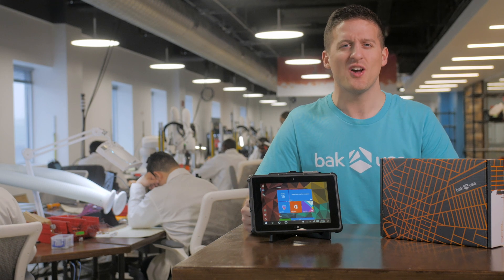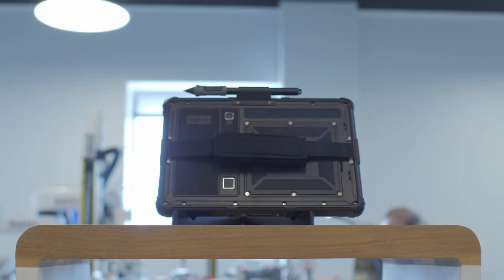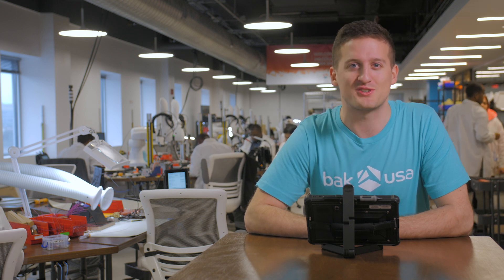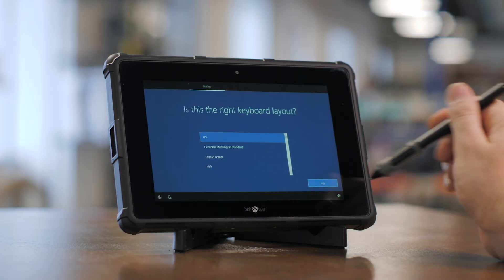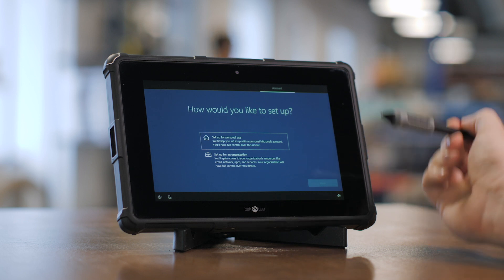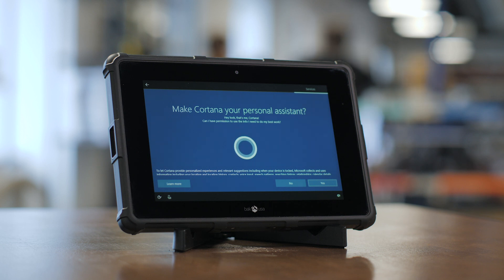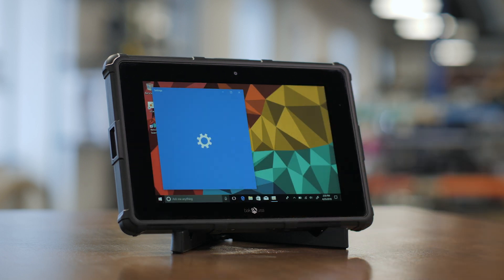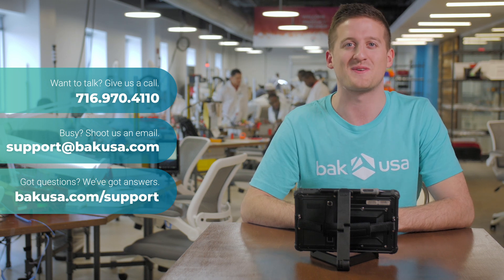Seal Rugged Tablet: Unboxing, Setting Up, and Using Windows 10 - Bak USA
Got your hands on a brand-new Seal? Let Don walk you through the entire setup experience—from start to finish—right out of the box.